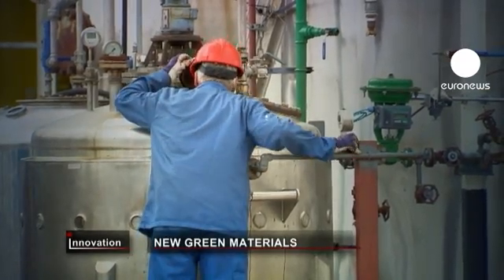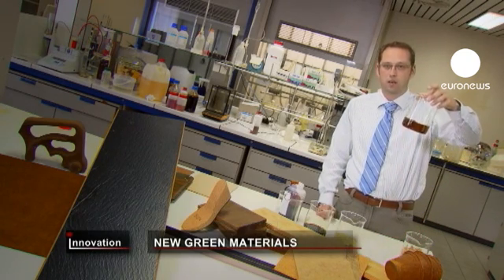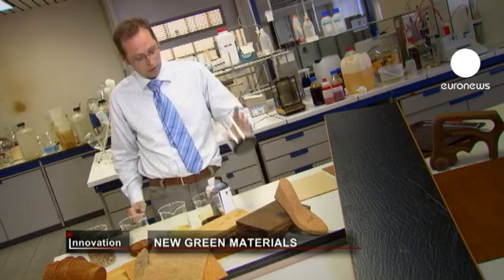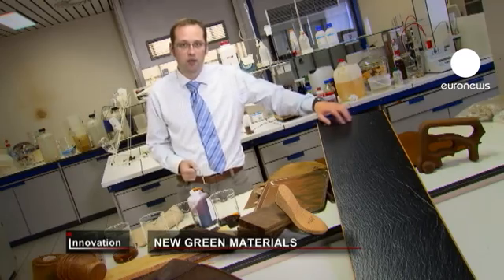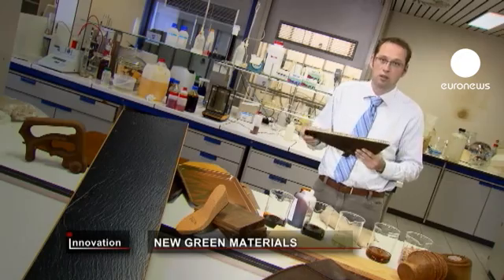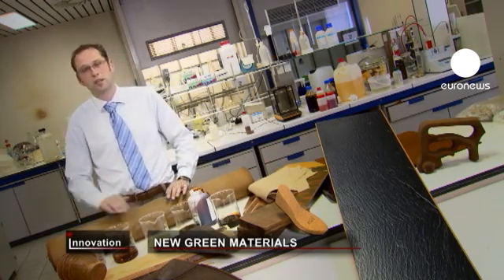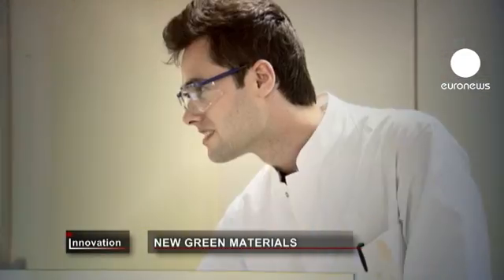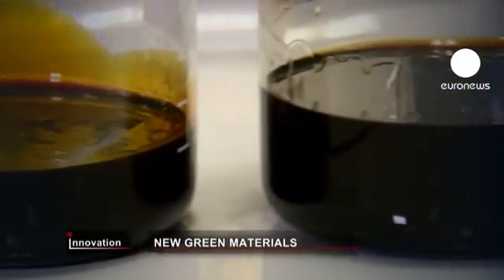euronews innovation - New Green Materials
At a factory in Belgium, a new breed of products is being developed from the fibrous remains of sugar cane. It is a raw material with plenty of potential.

Wim Van Rhijn, the General Manager of TransFurans Chemicals explains: "In the Dominican Republic we start from sugar cane. First the sugar is extracted, and then you obtain the bagasse. This is our starting raw material.

Hans Hoydonckx, the Business Development Manager of TransFurans Chemicals continues: "This woody material is cooked at a high temperature and from the cooking you get a pure chemical, and this is called Furfural, it smells like almonds.

"This is the basis of our new products, so we have a full polymer form of furfuryl alcohol and we impregnate various substrates with it."

The bioresin made by TransFurans Chemicals aims to be a more sustainable and environmentally-friendly replacement for oil-based plastics.

"The first example is the interior market," explains Hoydonckx. "There we make decorative high pressure laminates. We also made components for the automotive industry, so this is also bioresin, moulded at high temperatures, but here we replaced the paper with a natural fibre.

"The resin structure also reinforces textile and the textile still biodegrades, but much more slowly than this does. So you have several seasons of service life in a textile before it starts disintegrating into the soil structure. Here we actually replace standard thermoplastics like polyethelene," adds Hoydonckx.

This bioresin technology has been developed over the course of several EU research projects.

Input and testing from universities has helped to create products that are ready for market. The next step is identifying the right sectors to target with your 'new green materials'.

Wim Van Rhijn, General Manager, at TransFurans Chemicals concludes: "Products from biomass are interesting, it is nice to have an eco or a bio label on your product, but it's not enough most of the time, you have to bring more added value to the market."